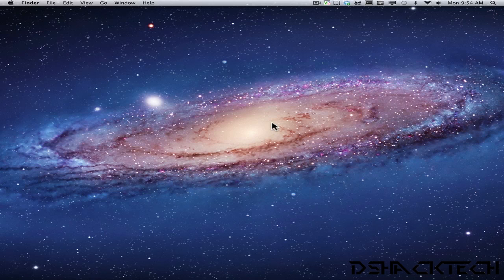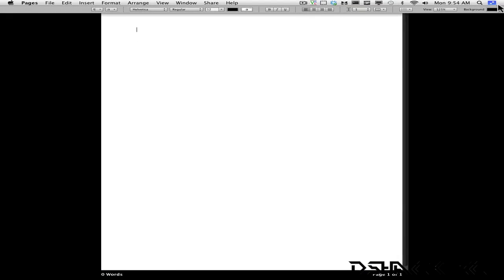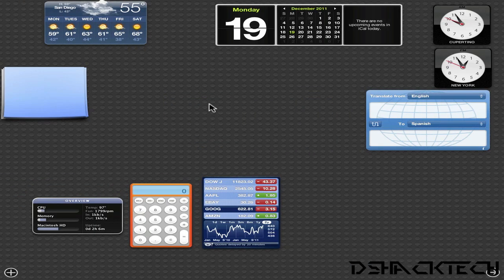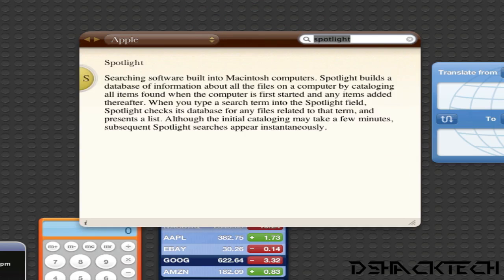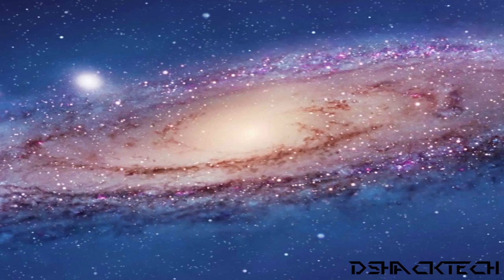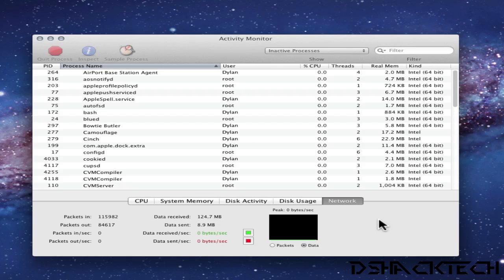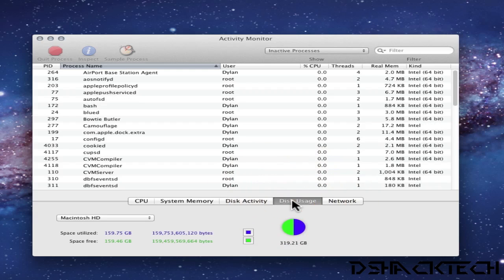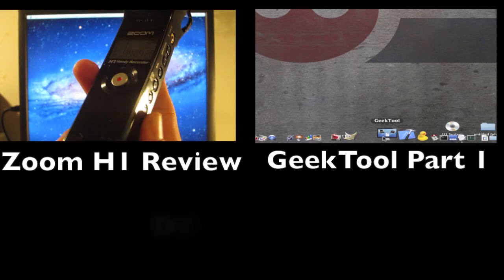Mac OSX Helpful Hints Epi. 7: Shortcut to Fullscreen, Apple Dictionary, & Activity Monitor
Featured Tips in this Mac OSX Helpful Hints Epi. 7
1) Shortcut to FullScreen: ⌘ + Control + F
2) Apple Dictionary Found in the Dashboard
3) One Doesn't need to buy Ram/CPU/Disk Apps when they already have Activity Monitor

Mac OSX Helpful Hints Epi. 7
DshackTech